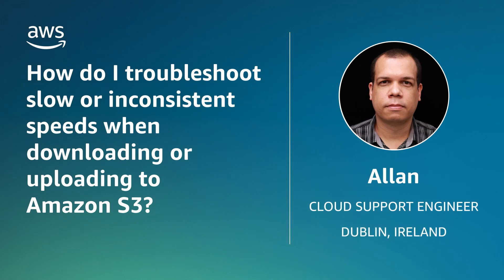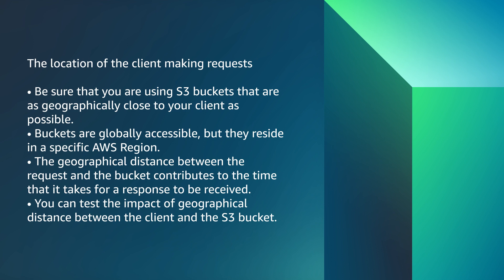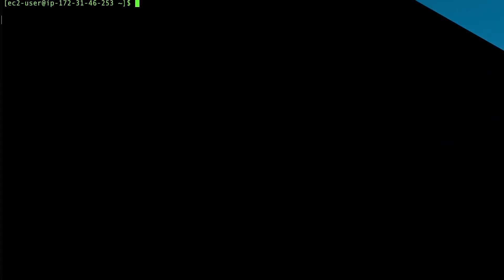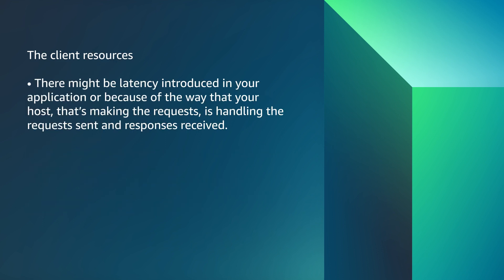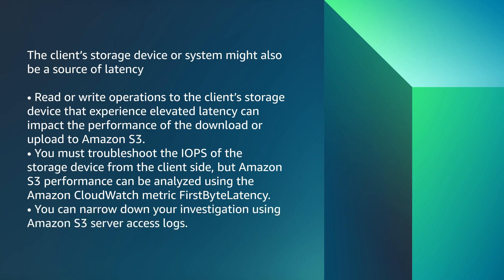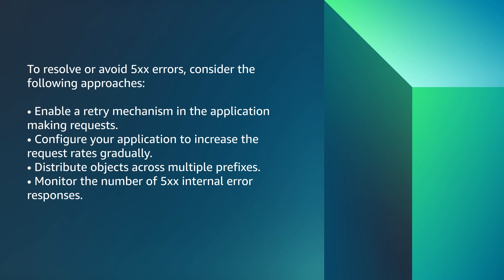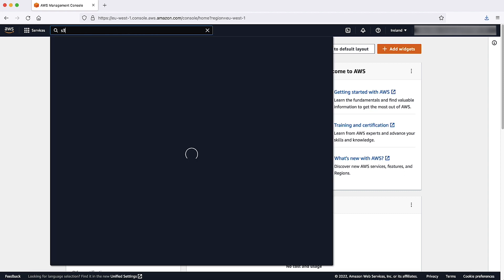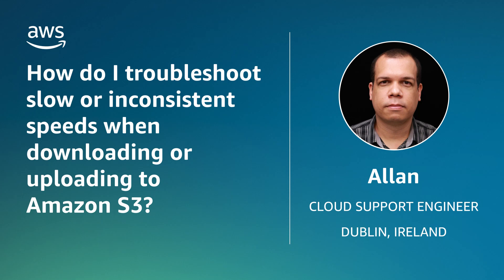How do I troubleshoot slow or inconsistent speeds when downloading or uploading to Amazon S3?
Skip directly to the demo: 0:27

For more details on this topic, see the Knowledge Center article associated with this video

Allan shows you how to troubleshoot slow or inconsistent speeds when downloading or uploading to Amazon S3.

0:00 Introduction
0:27 Additional information
0:50 The location of the client making requests
2:08 The ISP
2:48 The client network and resources
4:02 The client storage device or system
4:42 The request rate to Amazon S3
5:47 Review the Amazon S3 server access logs
7:36 Closing